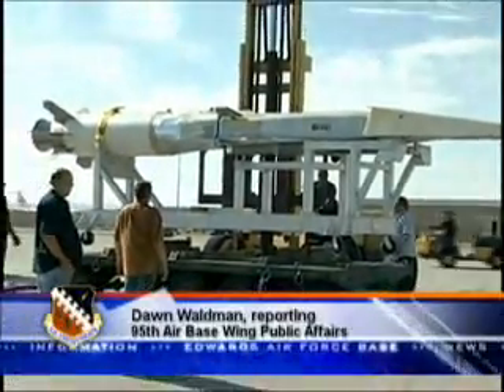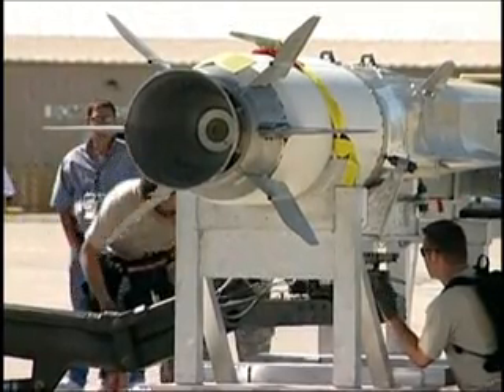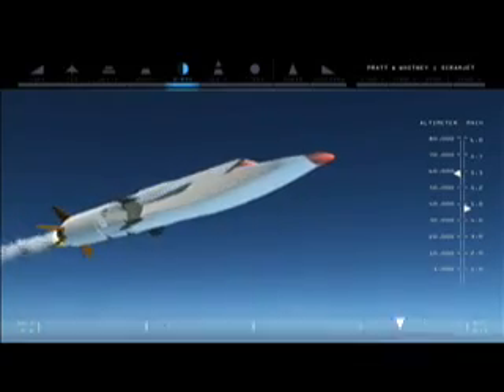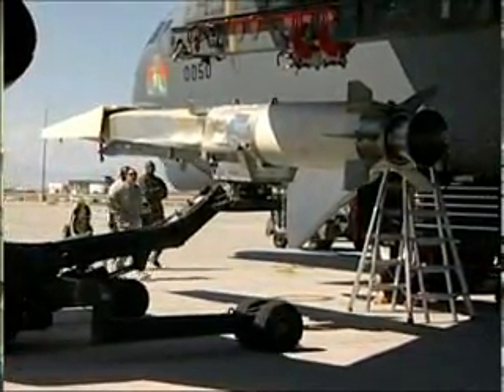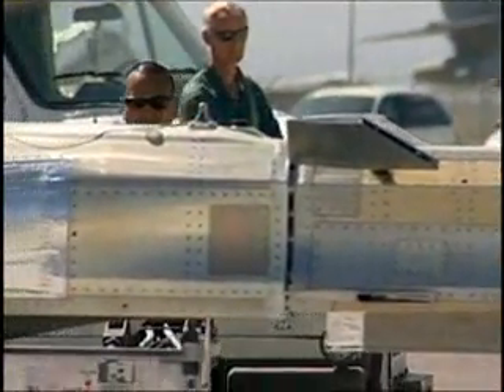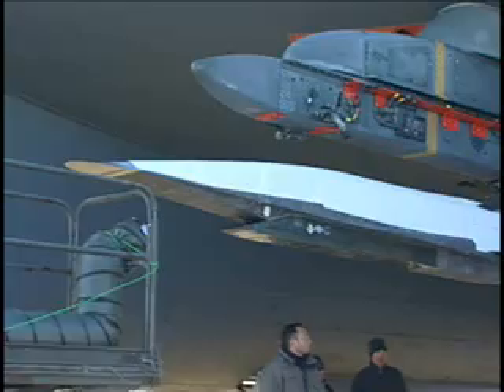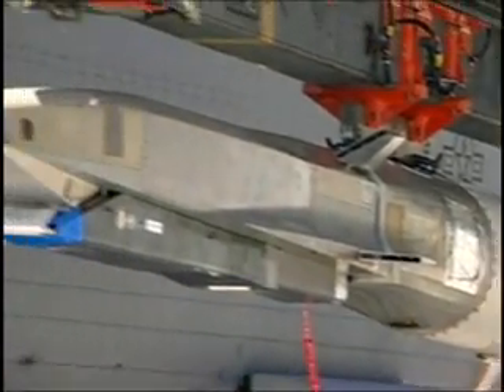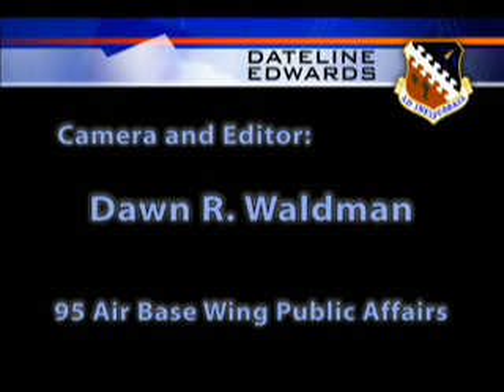Boeing X-51 WaveRider Scramjet Engine Demonstrator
Courtesy USAF/Maj. Joesph Hank Air Force Research Laboratory
7/2/2009 - EDWARDS AIR FORCE BASE, Calif. -- The first X-51A Scramjet Engine Demonstrator WaveRider vehicle arrived at Edwards Integrated Maintenance Facility, Building 710 June 25.

The aircraft will begin ground tests July 6. Assembly was completed last month at Boeing's High Desert Assembly, Integration and Test facility at Plant 42 in Palmdale, Calif. This aircraft is the first of four Static Test Vehicles, which will be used for familiarization training and an Upload and Download Test.

The X-51A SED program is intended to demonstrate air breathing hypersonic propulsion using a Pratt & Whitney Rocket dyne scramjet. The 25-foot long, 4,000 pound vehicle will be carried aloft on a B-52H Stratofortress and released in the Point Mugu Sea Range. A solid rocket booster will propel it to nearly Mach 5, where the scramjet will take over and continue to propel the X-51A for another 4 minutes to nearly Mach 6.

The X-51A Program Office at the Air Force Research Laboratory, Propulsion Directorate, Wright-Patterson AFB designated the Hypersonic Combined Task Force at the AFRL site at Edwards.

Following the Upload and Download Test, ground tests will continue through the summer and the X-51A is scheduled to perform additional testing through winter 2010.